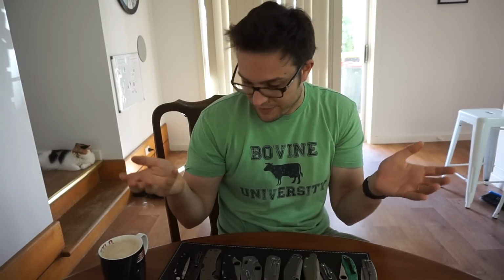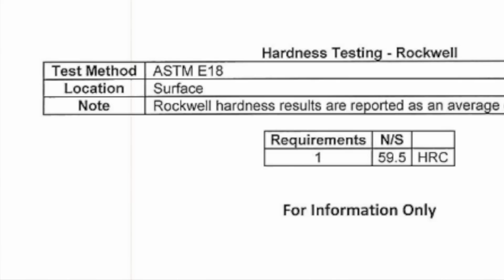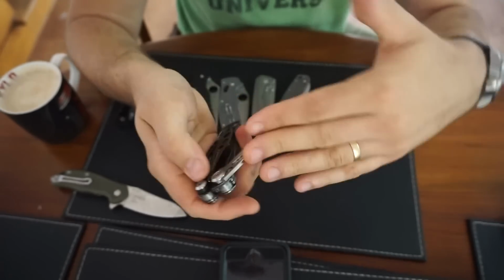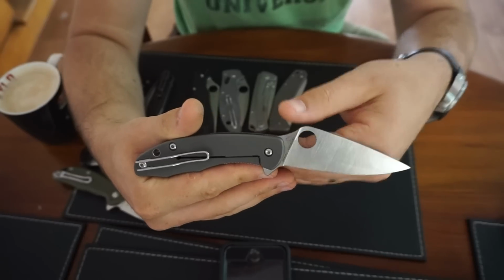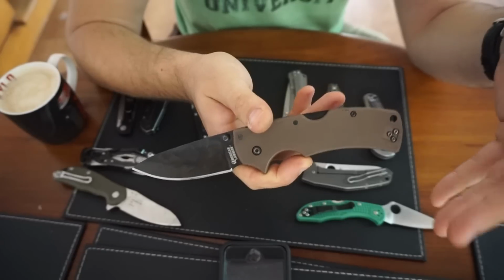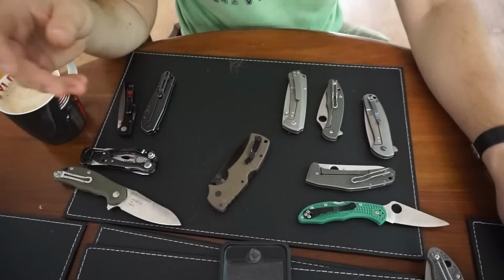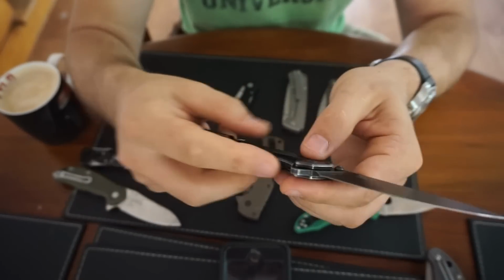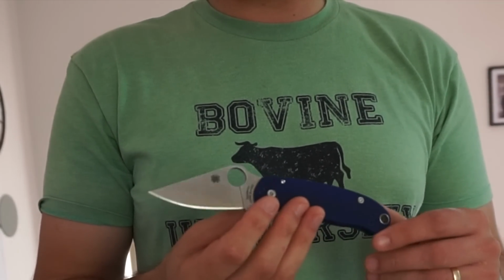Full Personal EDC Knife Collection + Steel Will Modus (Check Pinned Comment - late info!)